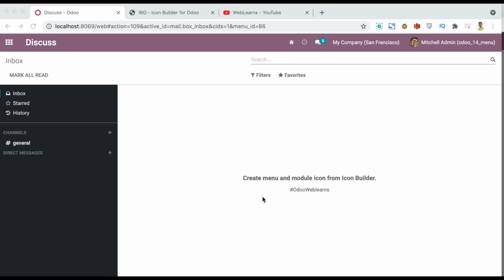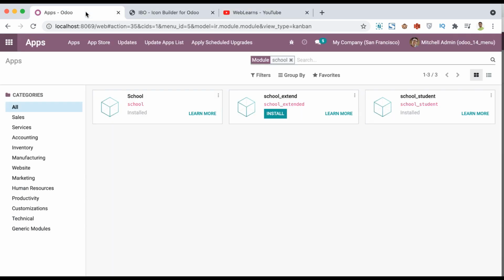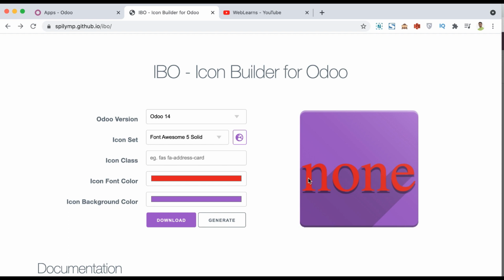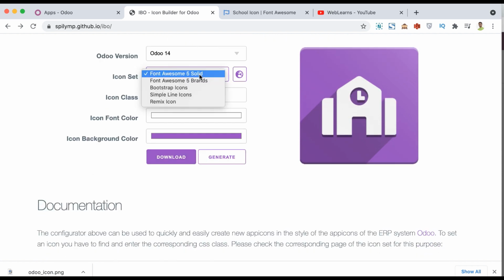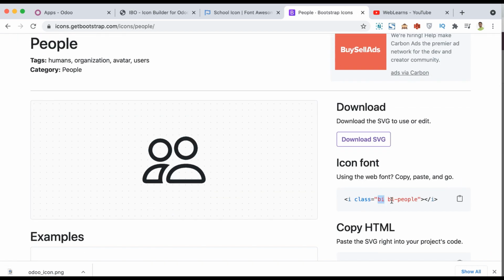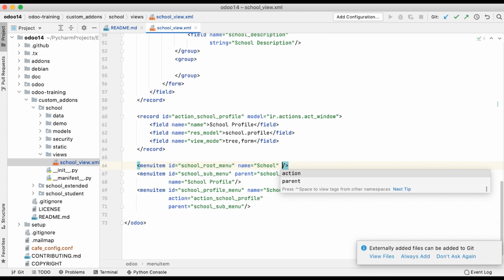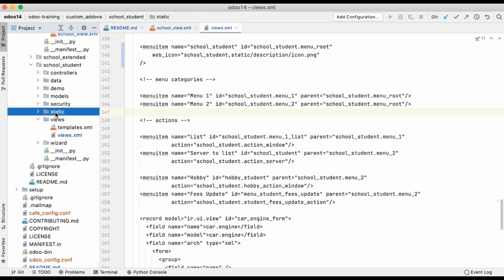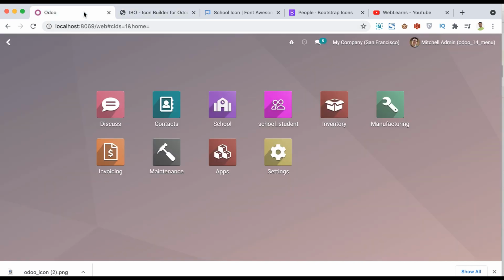Odoo Icon Builder | How to add icon for menu and module in Odoo | Free Icon Builder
How to add icon in menu, how to add module icon in odoo, free icon builder for odoo. You will learn how you can add icon for menu and for the module in odoo also you will learn how to generate icon from icon builder website.